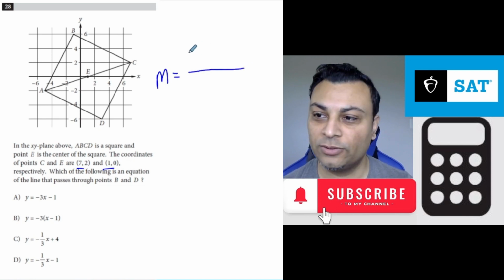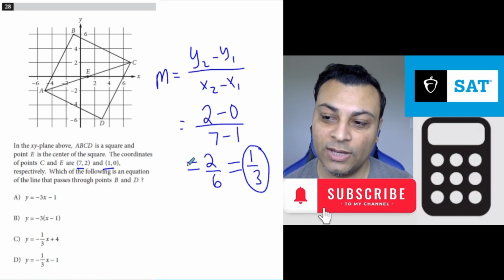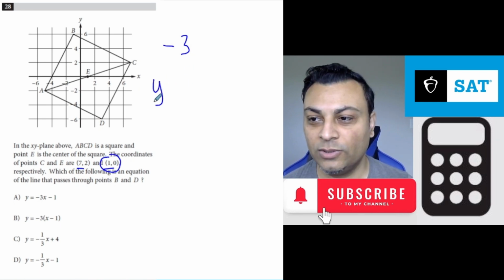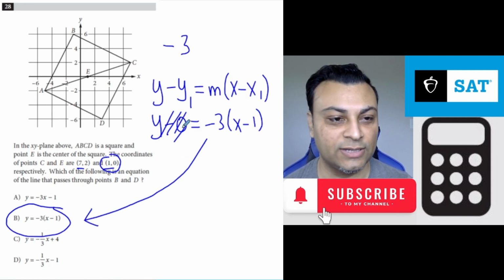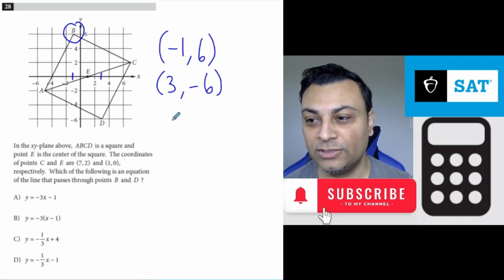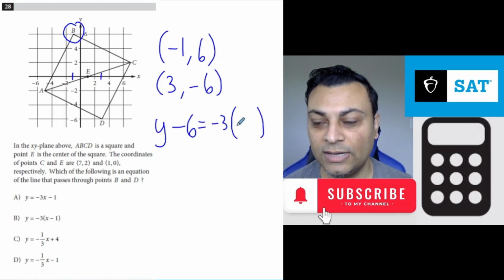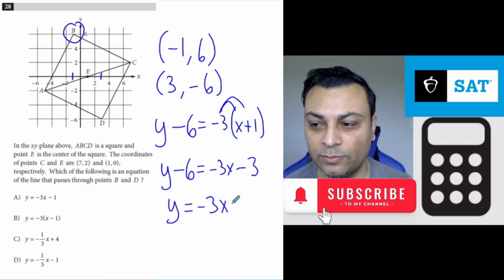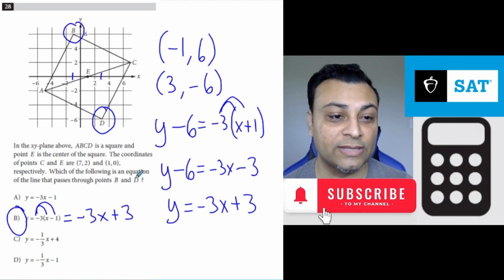In the xy-plane above, ABCD is a square and point E Q28 of SAT Math Practice Test 2 With Calculator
In the xy-plane above, ABCD is a square and point E is the center of the square. The coordinates of points C and E are (7, 2) and (1, 0), respectively. Which of the following is an equation of the line that passes through points B and D ?